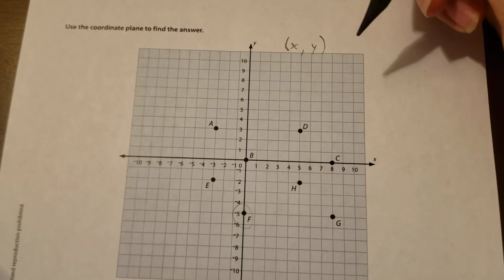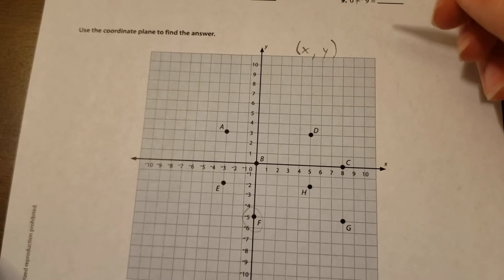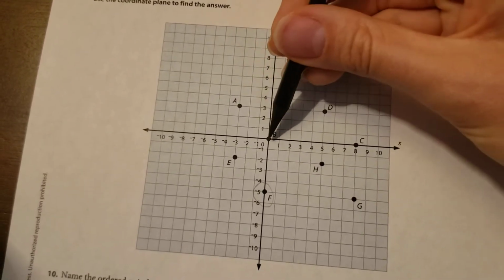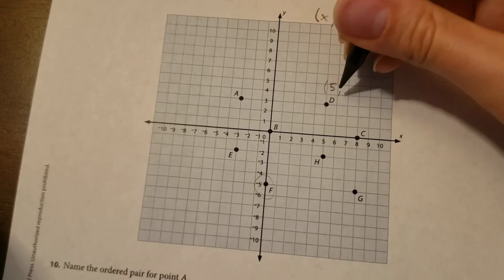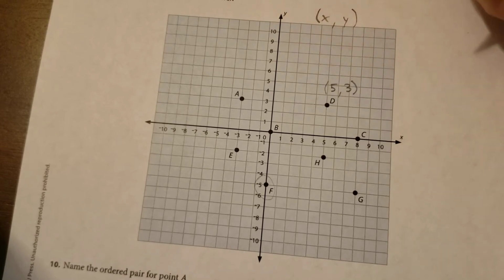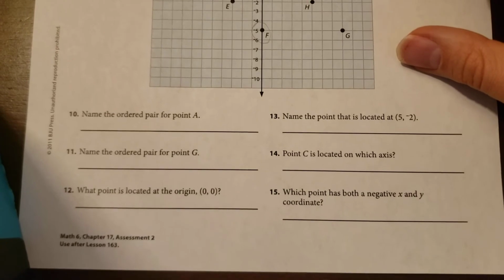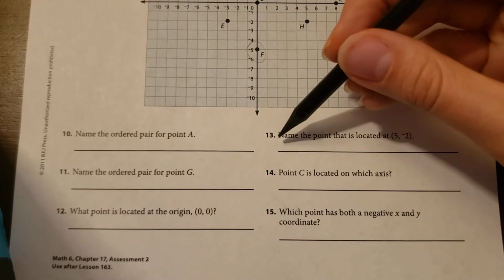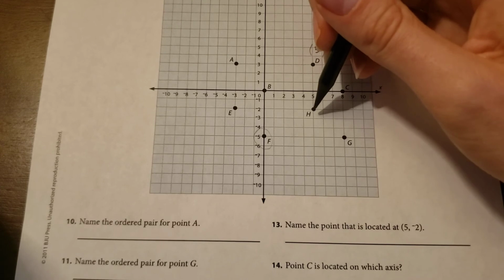Math 6 - Ch 17 Q 2